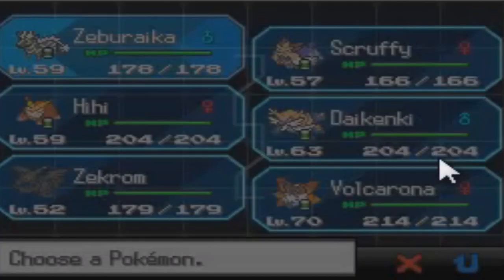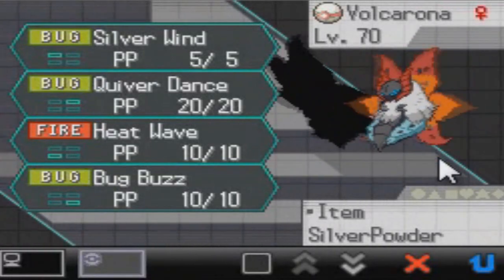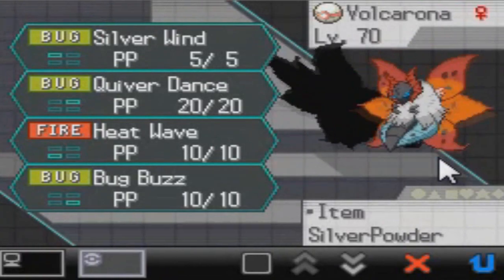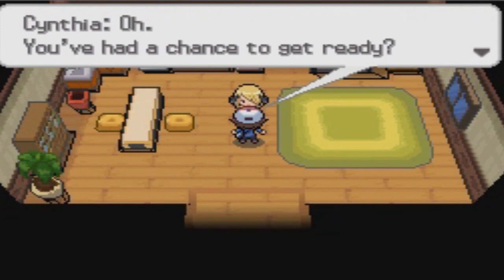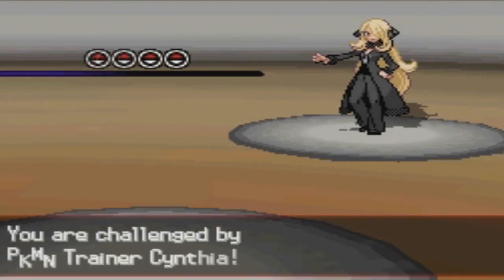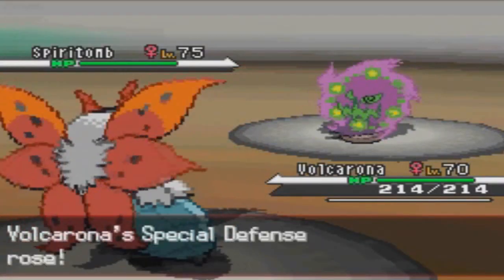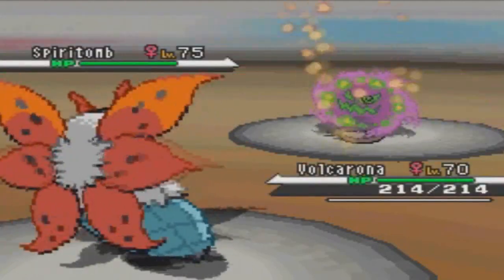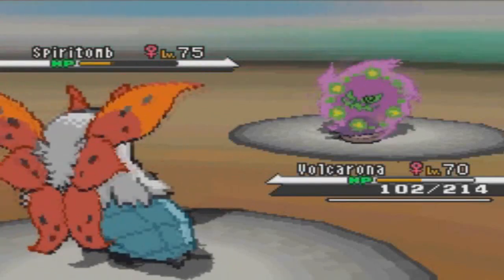Pokemon Black & White Walkthrough Ep. 43: Cynthia's Shenanigans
Sinnoh Champion Cynthia is having a party at her summer cottage in Undella Town. But I'm gonna crash that party and battle her. It's Double Team vs. Quiver Dance, who will win?